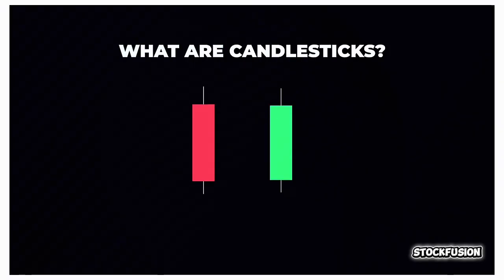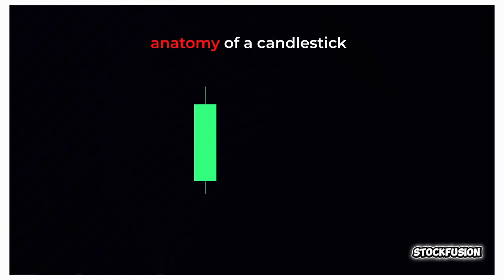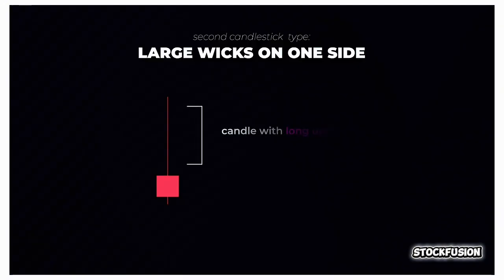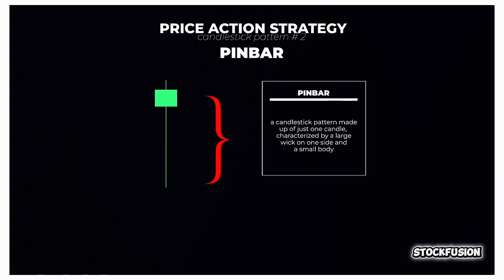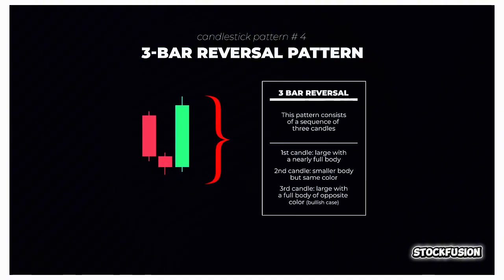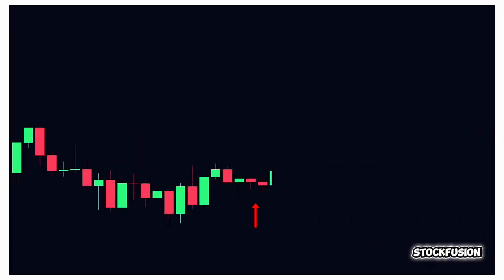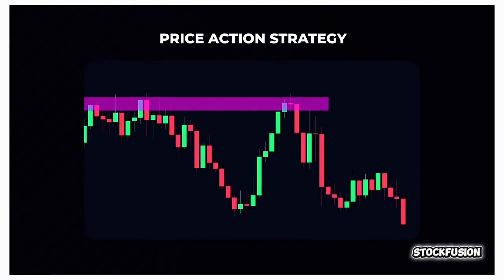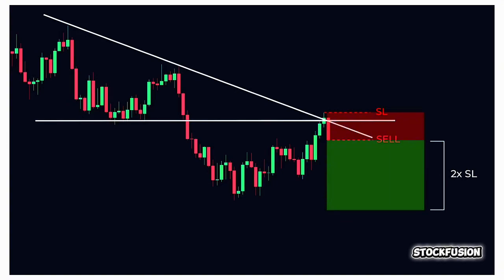The Best Candlestick Strategy || (Beginner to Pro Guide)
candlestick patterns
candlestick strategy
trading strategy
intraday trading
technical analysis
beginner trading
chart patterns
forex trading
swing trading
candlestick guide

Want to master candlestick trading and become a profitable trader? In this video, you will learn the best candlestick strategy from beginner to advanced level in a simple and practical way.

We cover powerful candlestick patterns, price action strategies, and real trading concepts that can help you understand market movements and make better trading decisions.

🔥 In this video:
- Best candlestick patterns for beginners
- How to read candlestick charts easily
- Powerful price action strategy
- Entry & exit techniques

This guide is perfect for beginners, intraday traders, and anyone who wants to improve their trading skills in the stock market.

🚀 Start your trading journey today and learn how professionals use candlestick strategies to make consistent profits.